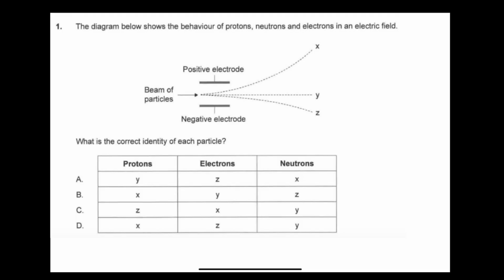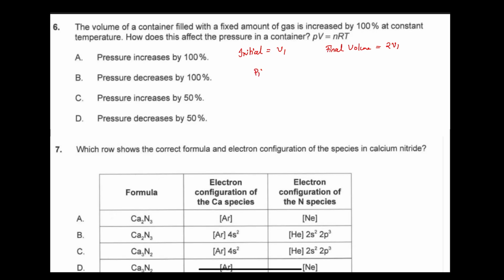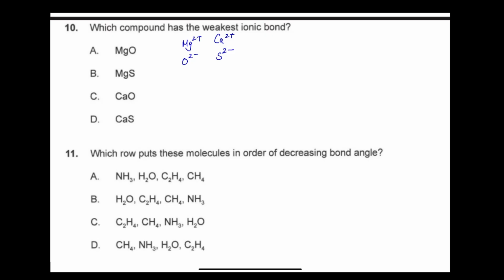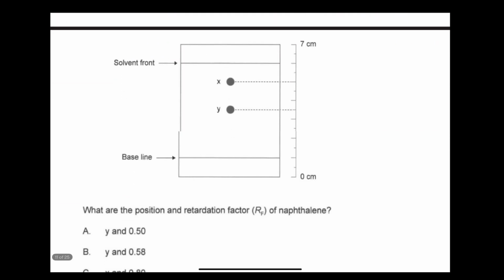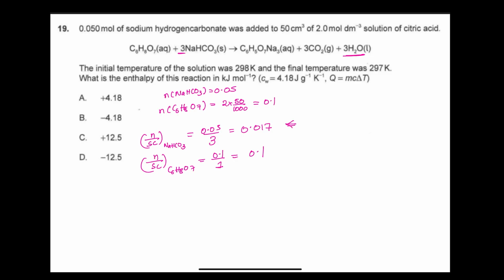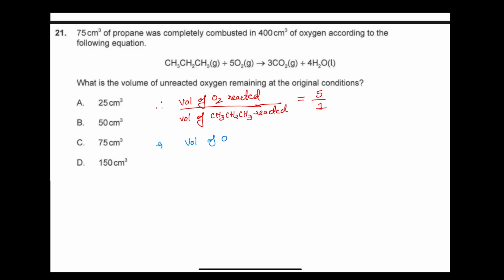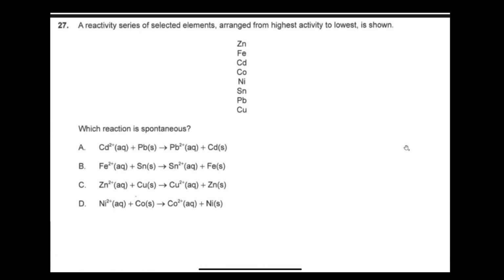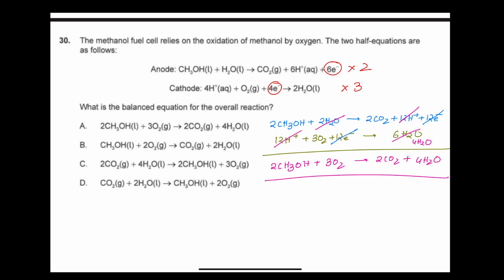IBDP Chemistry SL Paper 1A TZA May 2025 Exam Full Solutions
In this video, I walk you through the full solution to the May 2025 Chemistry SL 1A (Timezone A).

IB
IB DIPLOMA
IS IB WORTH IT ?
IGCSE QUESTIONS
IB PHYSICS
IGCSE MATHS
IGCSE CHEMISTRY
IB TEACHERS
IGCSE SOLVED
IB SYLLABUS
IB SOLVED
IGCSE TOPPER
IGCSE PHYSICS
IGCSE MATHS
IGCSE CHEMISTRY
IGCSE BIOLOGY